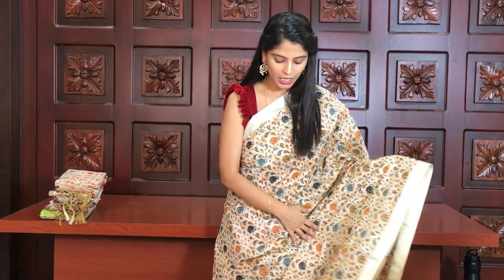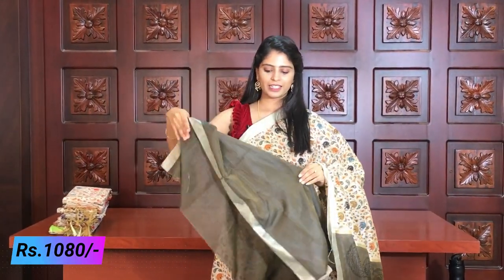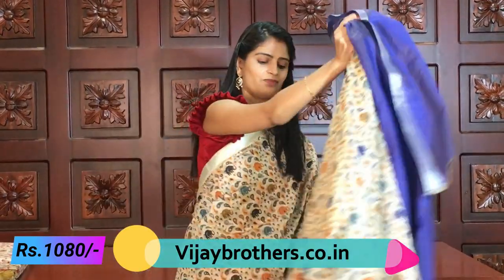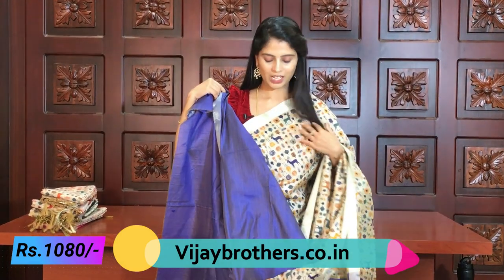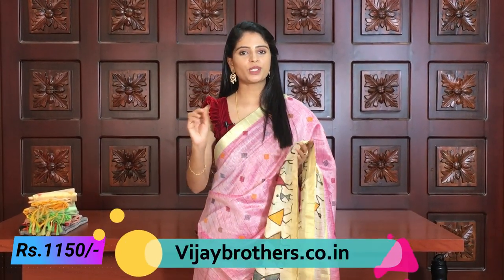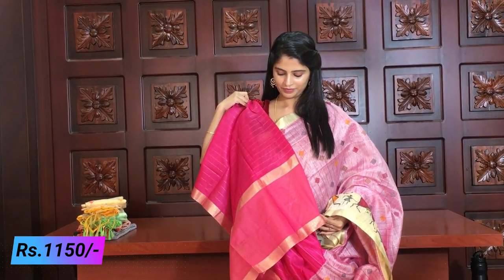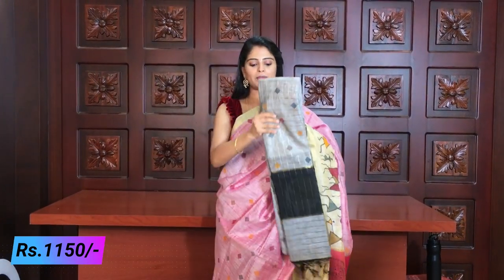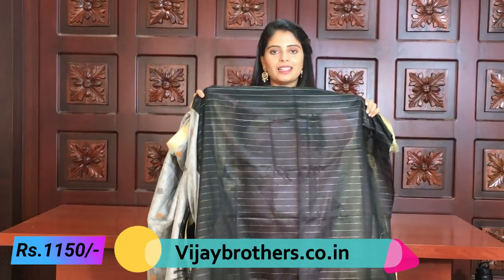Chendini sarees Collections in Low Price | Vijay Brothers Sarees Showroom